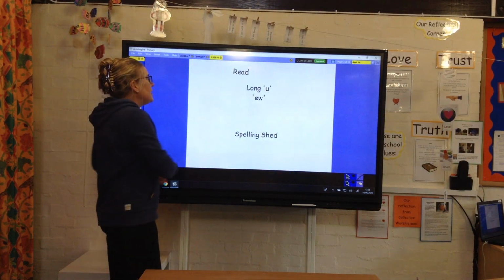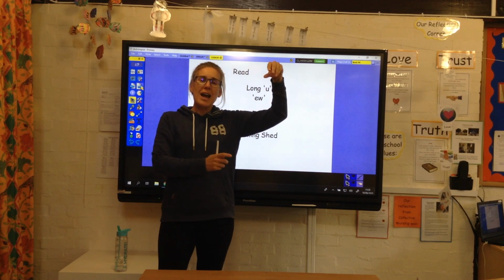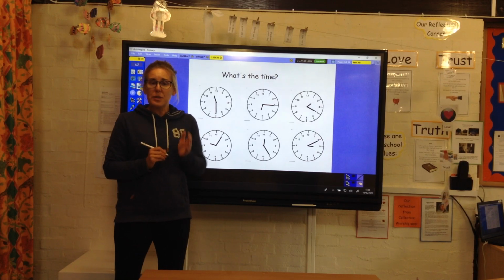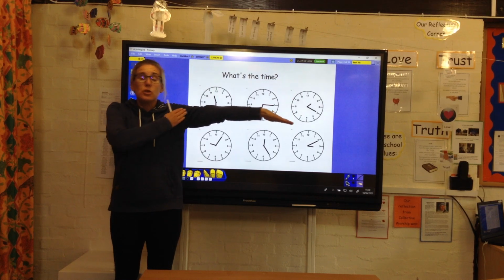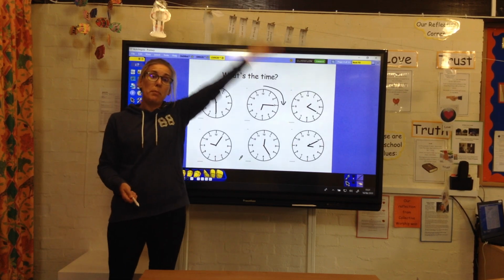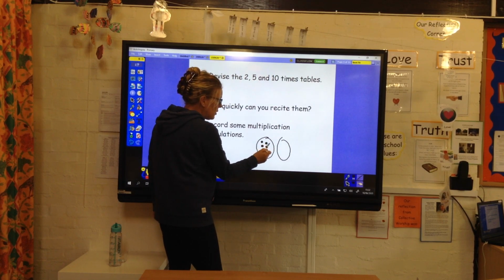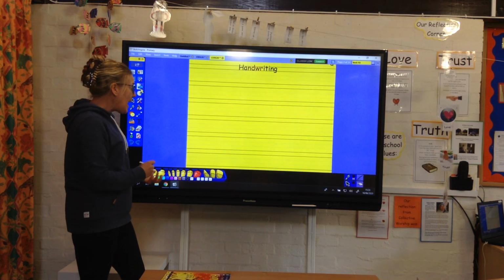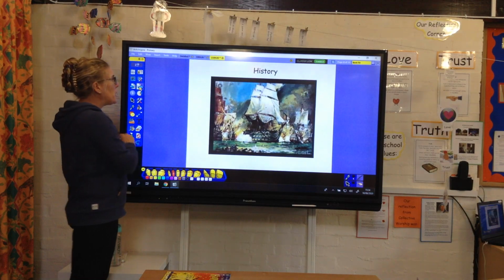Monday 15th June 2020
Instructions for Monday 15th June from Yellow Munns